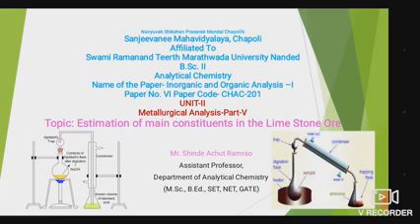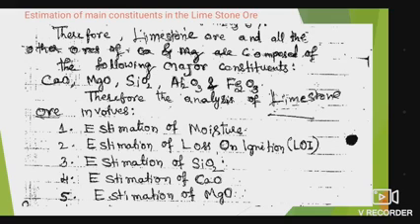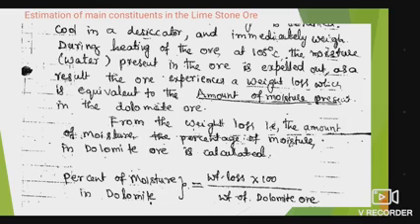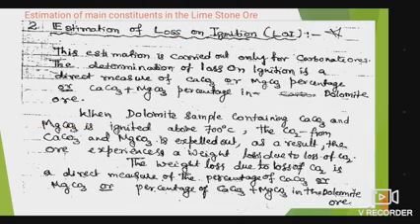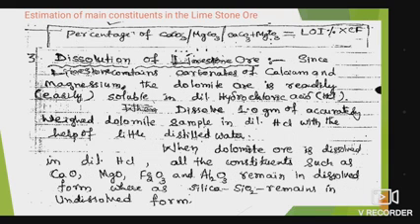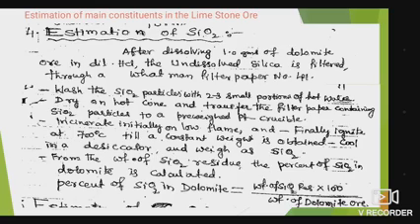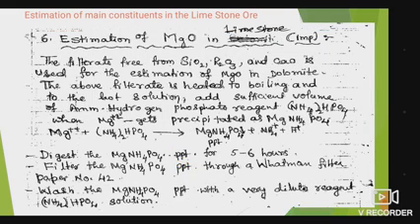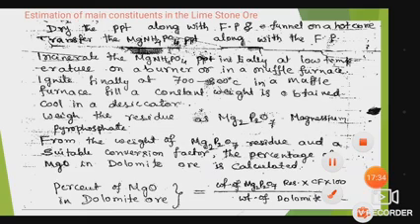B.Sc.II Analytical Chemistry Semester-III Paper-VI Inorganic and organic Analysis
Unit-ii Metallurgical Analysis
Topic: Estimation of main constituent of Lime stone Ore